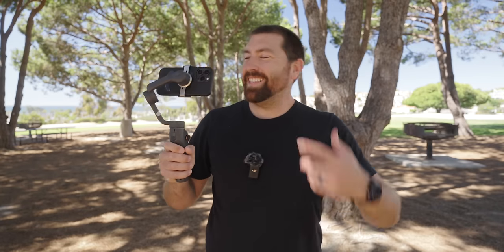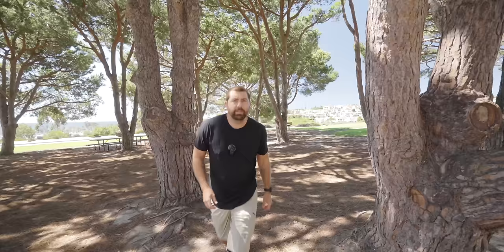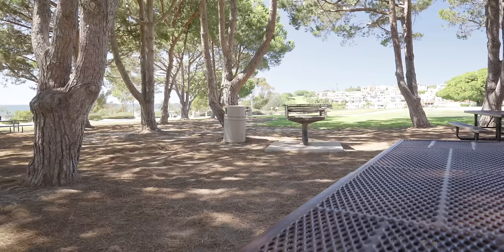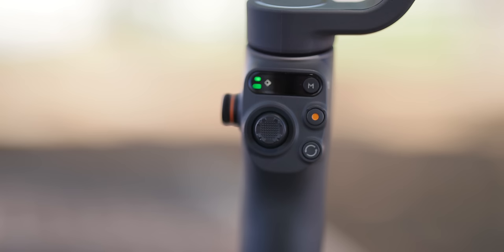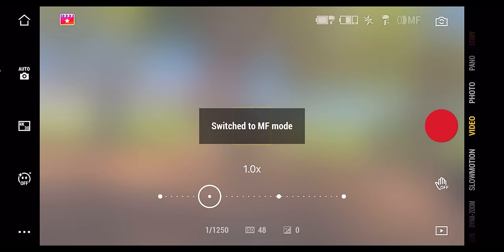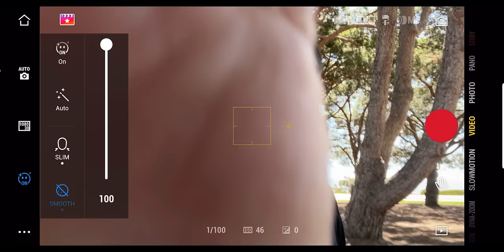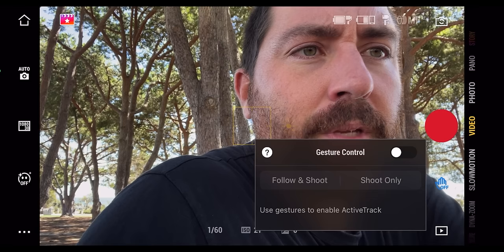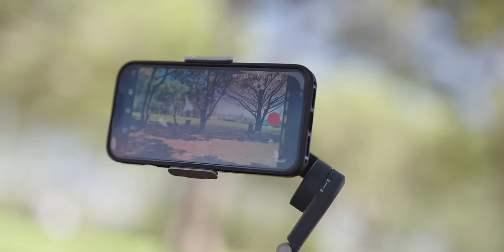DJI Osmo Mobile 6 - The Perfect Gimbal for Smartphones?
The DJI Osmo Mobile 6 has an upgraded design and makes it easy to capture smooth footage

△ Creating Video Ideas and a YouTube Strategy
△ How to Use Any Camera
△ Video Editing Beginners Guide
△ Creative Color Grading - From Beginner to Pro